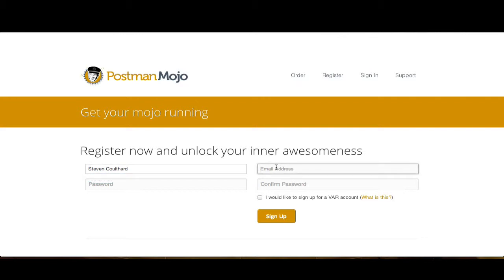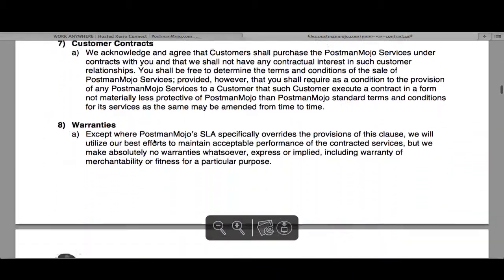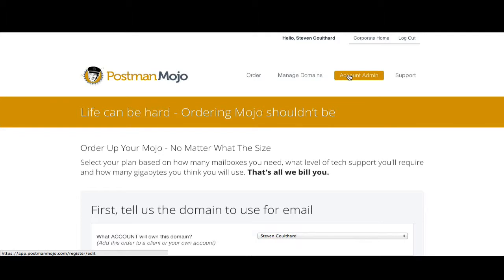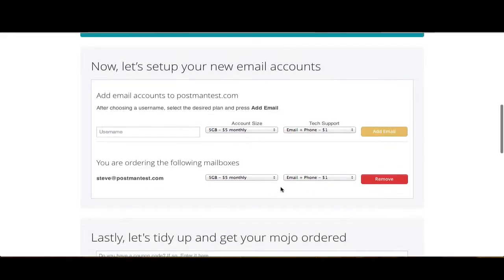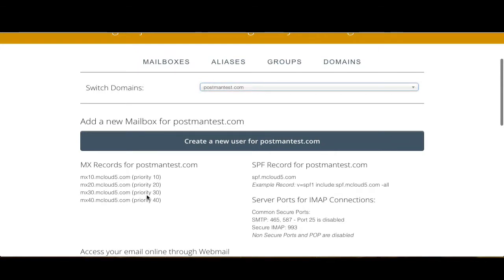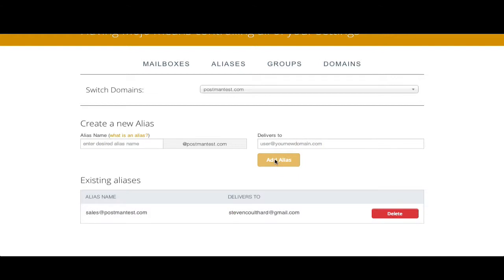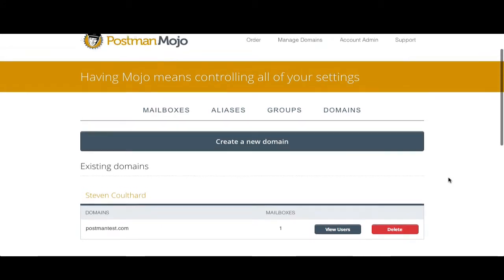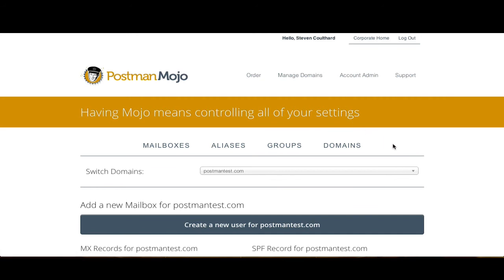PostmanMojo Walkthrough Video